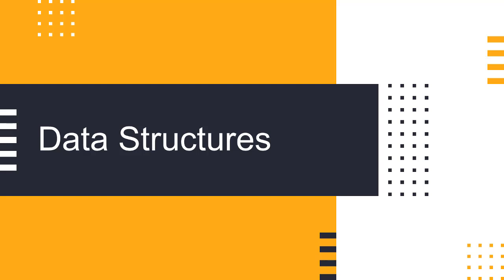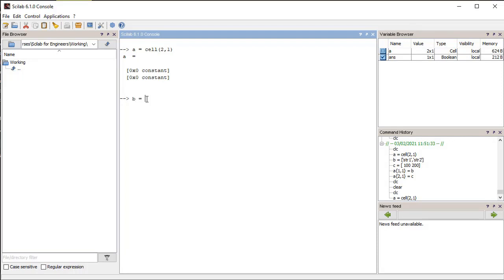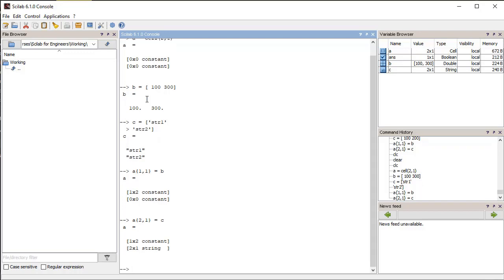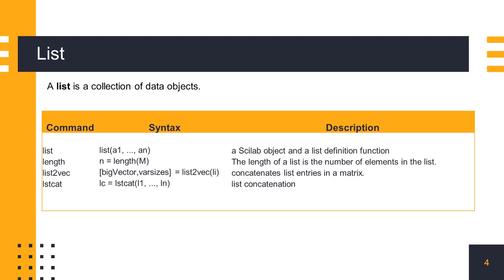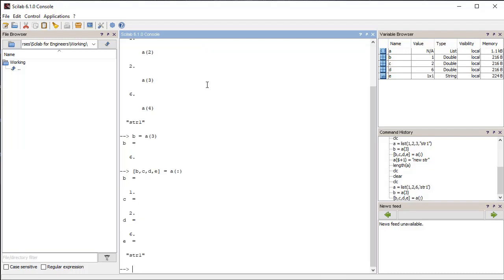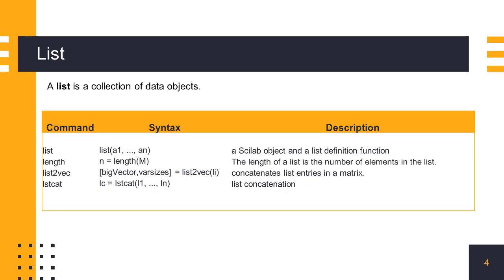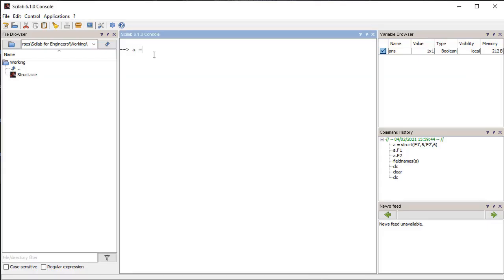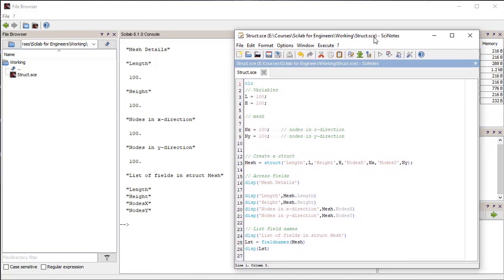Data Structure in scilab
Learn about Data Structures in Scilab.